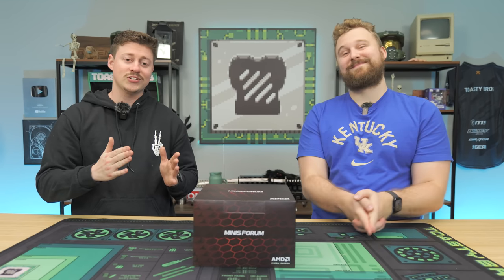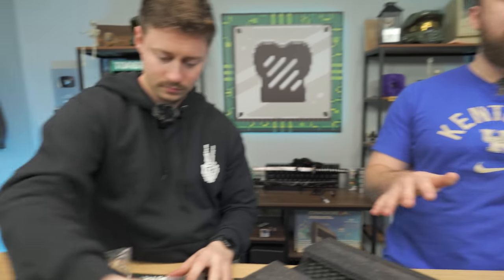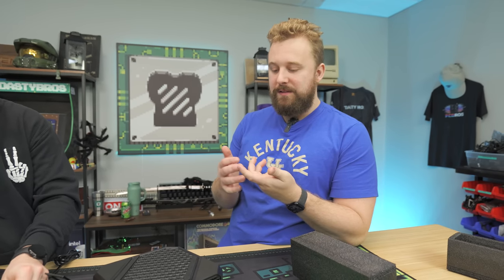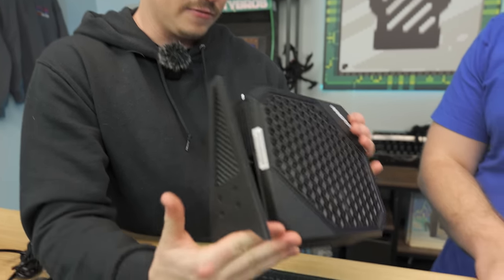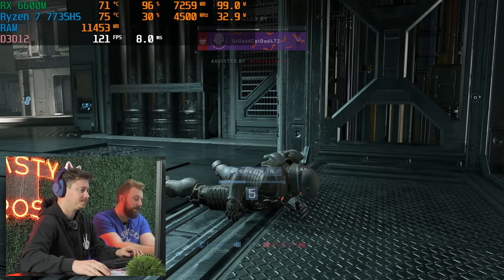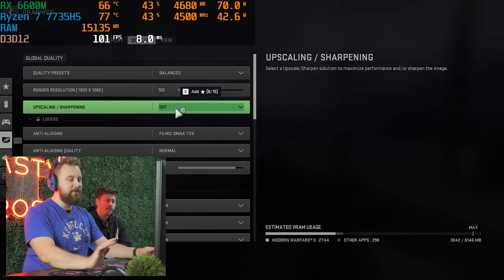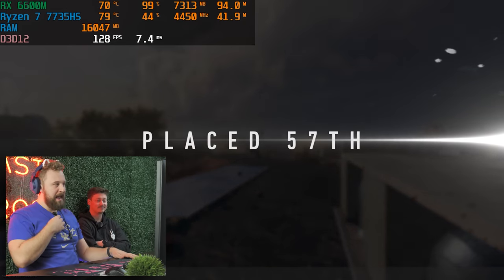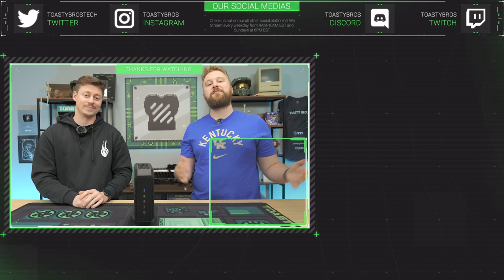This Mini PC WILL Replace Your Gaming PC!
We take a look at at least one mini PC per month, and most of them are very similar to each other. Typically they are barely able to game, BUT today we’re taking a look at one that should run any game at 1080P!